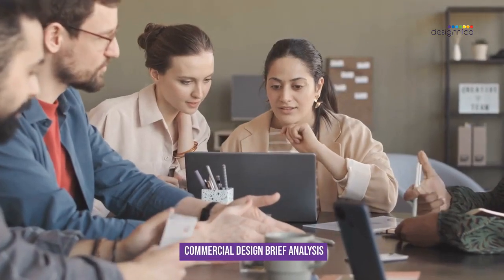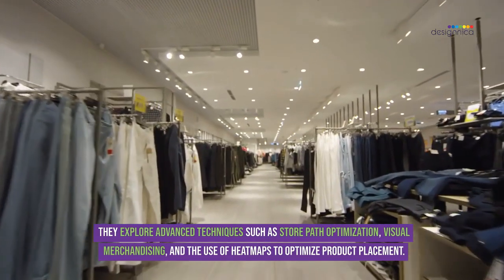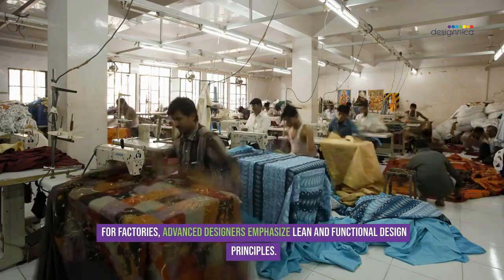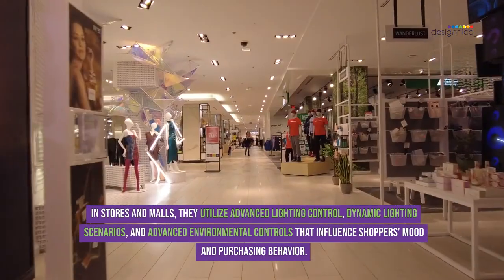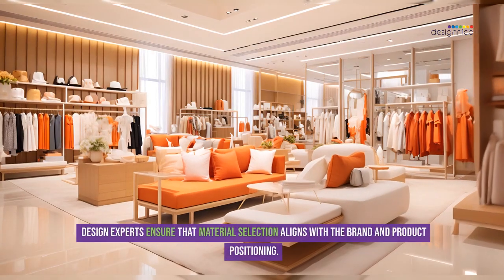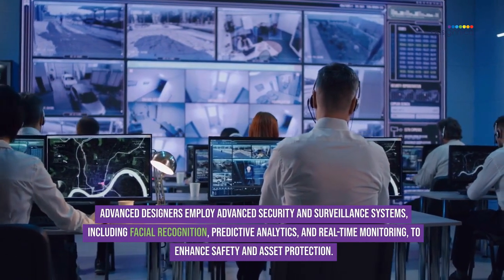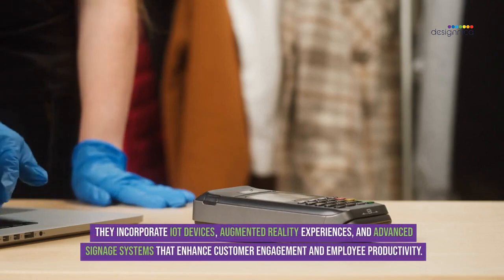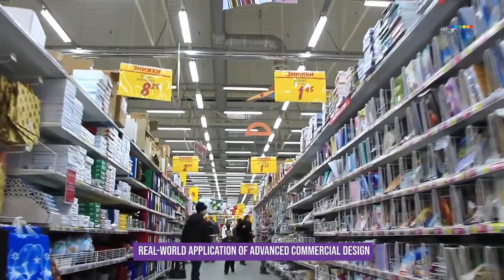Module 25 Commercial Interior Design Stores, Malls and factories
Advanced Commercial Interior Design for Stores, Malls, and Factories, designers embark on a comprehensive exploration of commercial spaces. They decipher intricate commercial design briefs, surpassing mere functionality to comprehend brand essence, target demographics, product placement nuances, and workflow intricacies. Expertise unfolds in retail arenas, where advanced layout strategies and visitor-centric design redefine shopping experiences. For malls, focus sharpens on crowd dynamics, wayfinding precision, and advanced amenities. Factories witness a blend of lean and functional design, featuring cutting-edge automation and safety measures. Lighting and atmosphere control take center stage, influencing moods and behaviors in commercial spaces. Acoustic engineering, material innovation, security fortification, and sustainability practices round out this advanced module. Designers, armed with these skills, seamlessly apply their knowledge to real-world projects, crafting commercial spaces that are not just functional but resonate with brand identity and elevate user experiences.